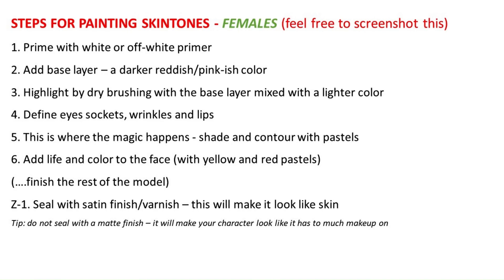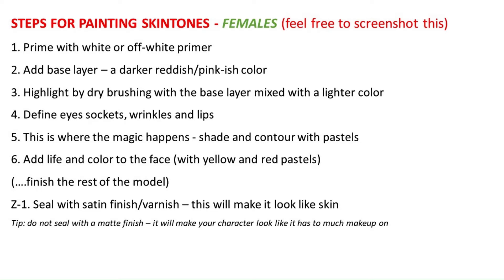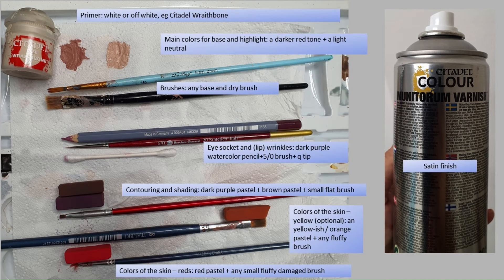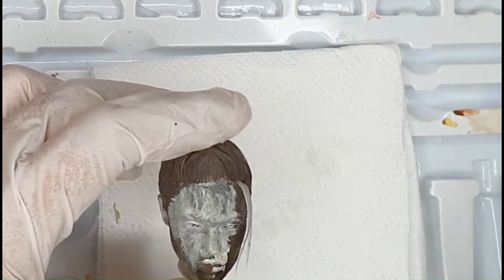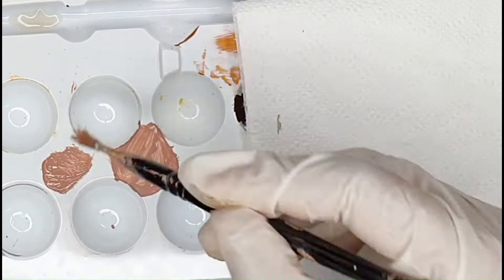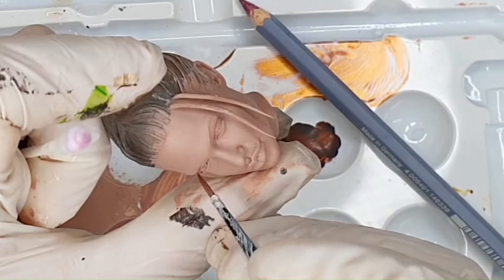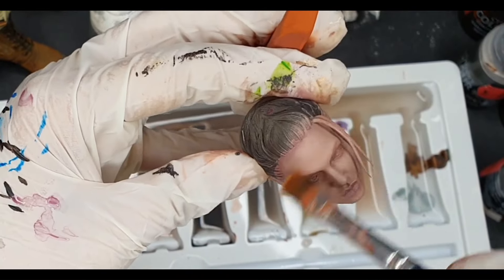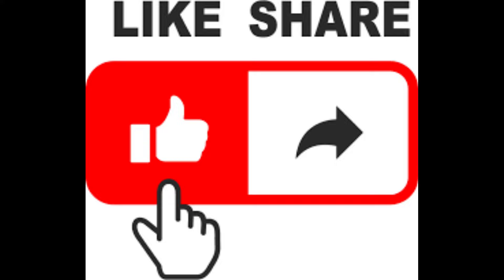Easy method to paint skin tones / female 3d prints (no airbrush) - tutorial for Lara Croft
How to paint skin tones on your female 3d prints or miniatures. Beginner friendly.

Timestamps:
1. Painting steps: 0:02
2. Tools needed: 2:40
3. Apply primer: 4:35
4. Apply base color: 5:24
5. Apply highlights: 7:01
8. Define lip details and wrinkles: 8:05
9. Shade and contour the face: 9:06
10. Bring color to the face (yellows and reds): 10:29
10: Seal the model/apply varnish: 11:29